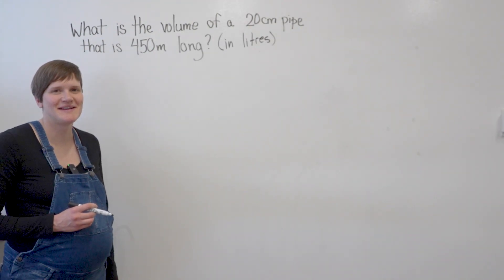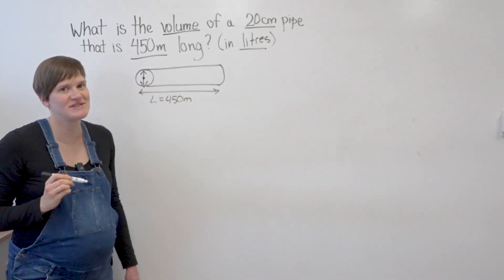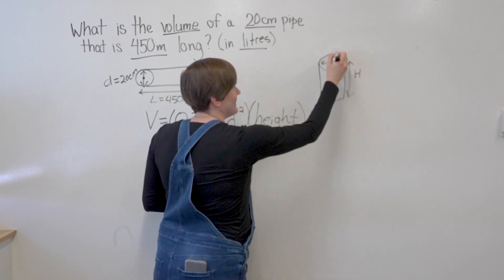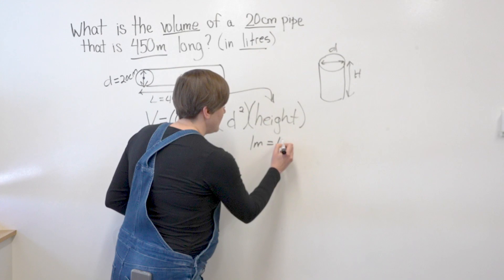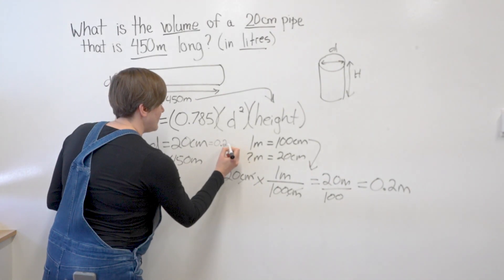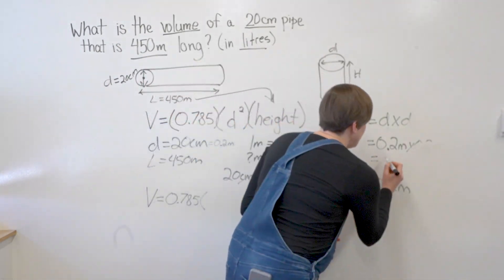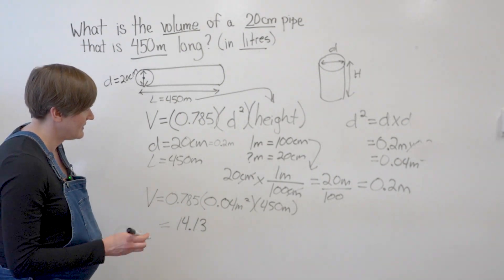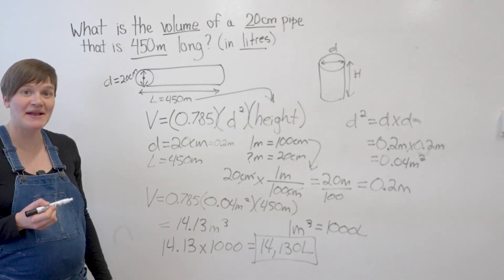How to Find Pipe Volume in Litres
Learn how to calculate the volume of a 20cm diameter pipe that is 450m long in litres. This step-by-step tutorial will guide you through the process, breaking down the necessary equations and conversions to help you master this crucial skill.